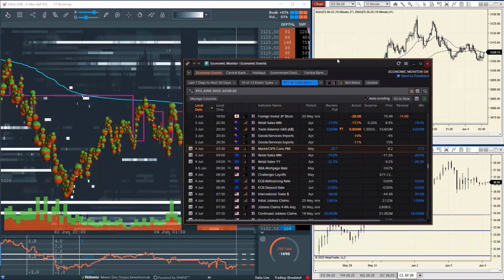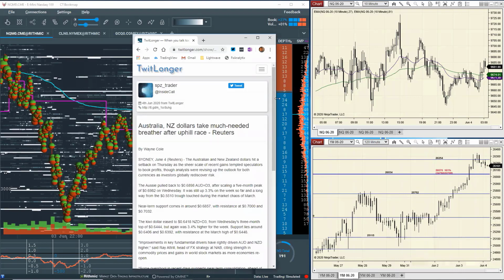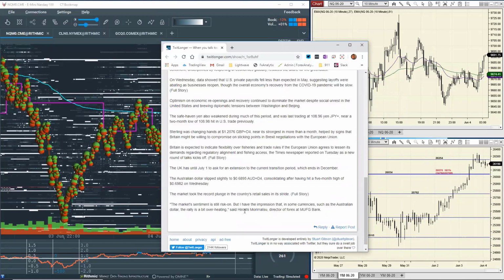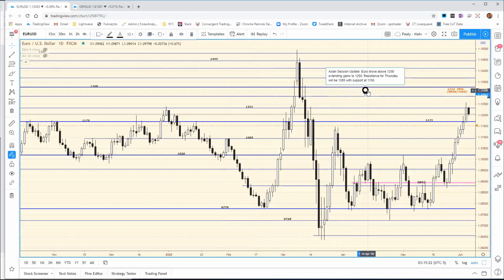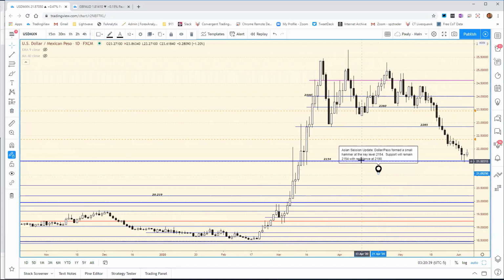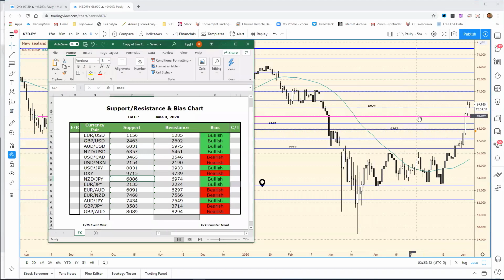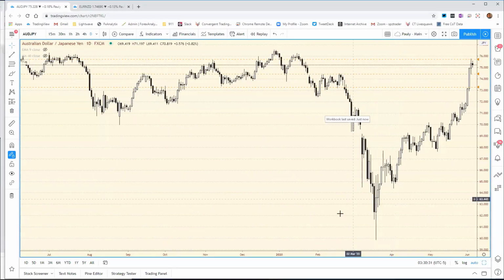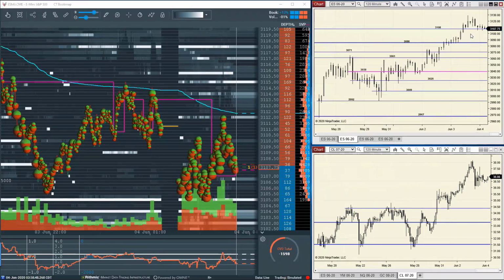European Crossover Webinar June 4th 2020